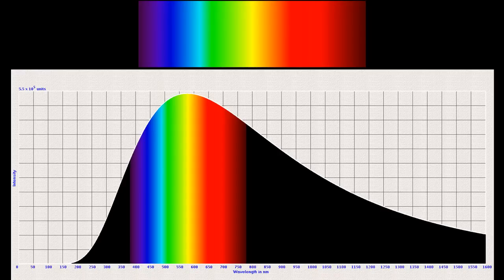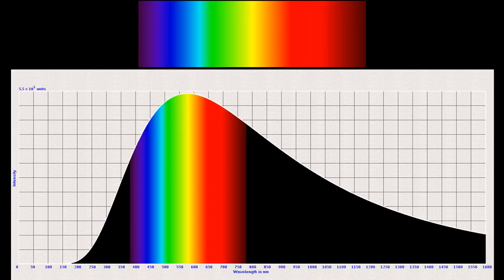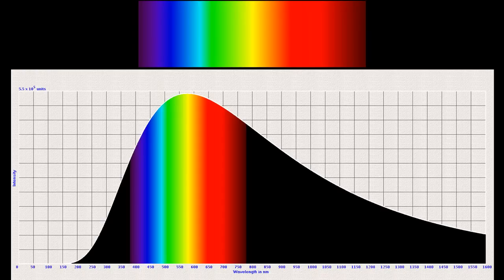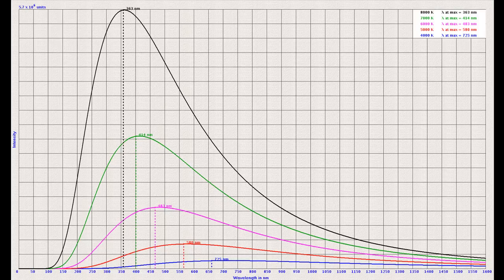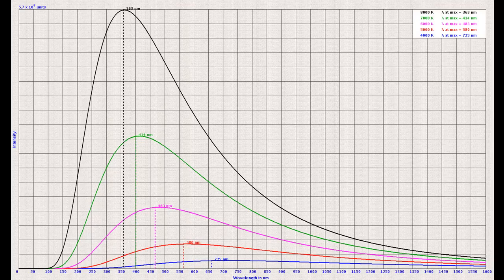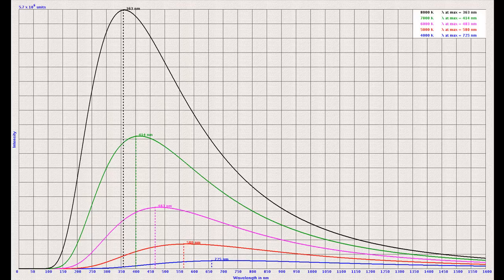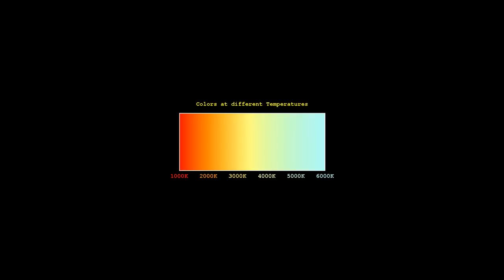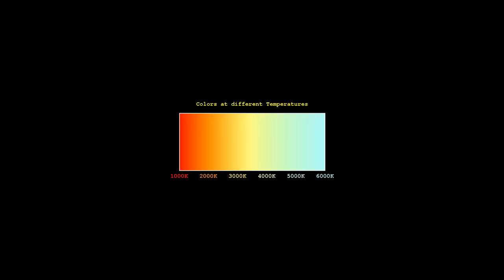Black Body Radiation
Spectrum of Black Body Radiation